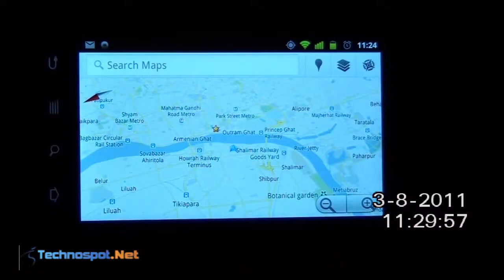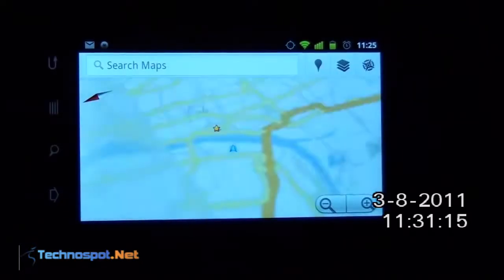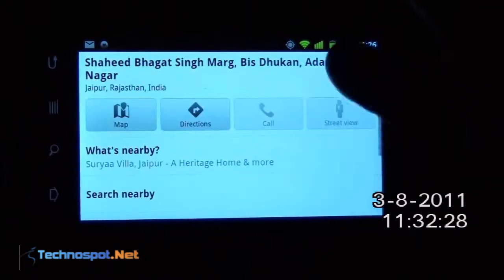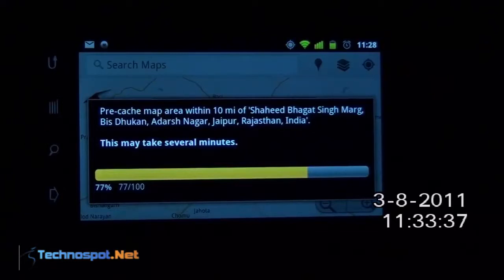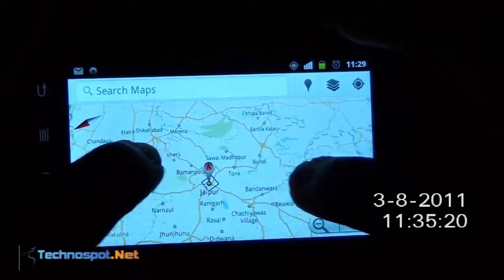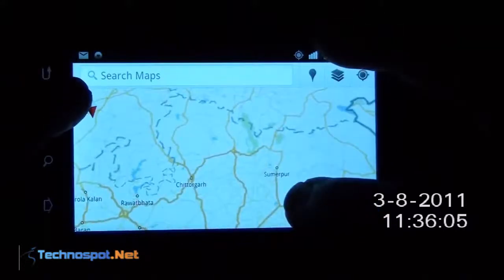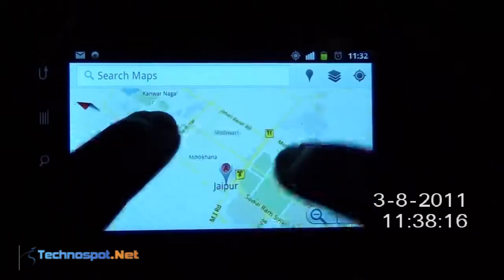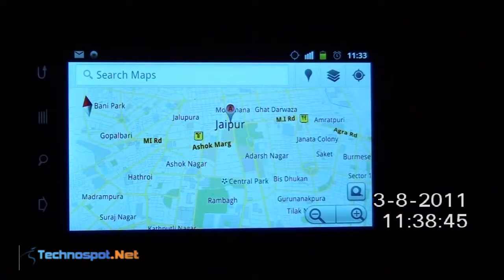How to use Google Maps Pre Cache on Android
This feature lets you carry part if Google Maps offline on your android phone. Useful when you are traveling in an area where data services are slow or not available at all.